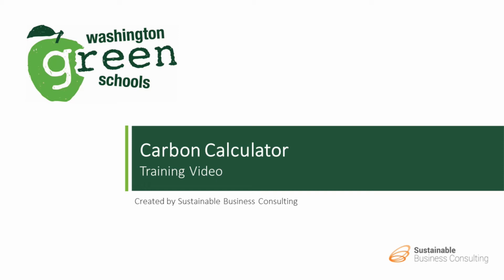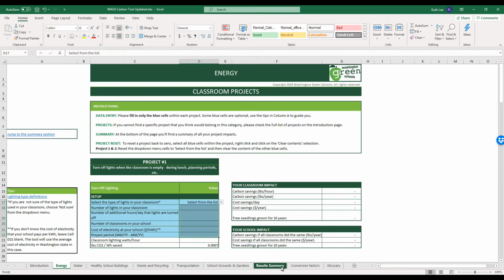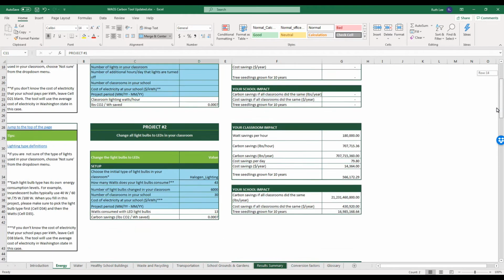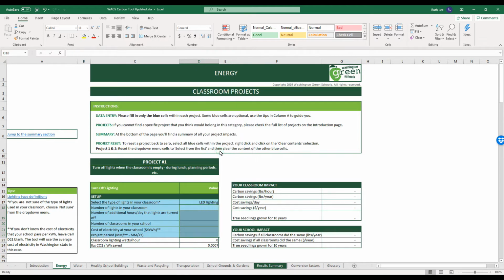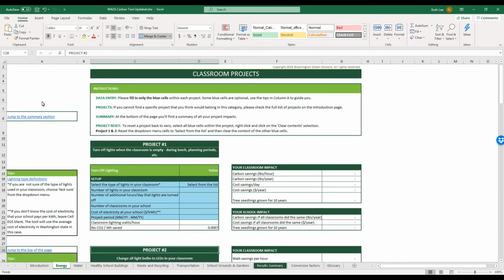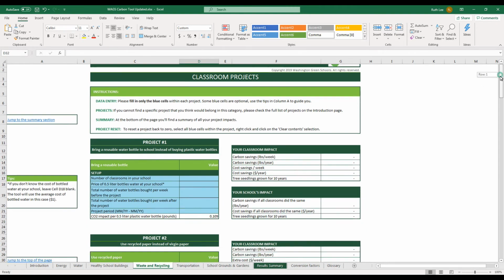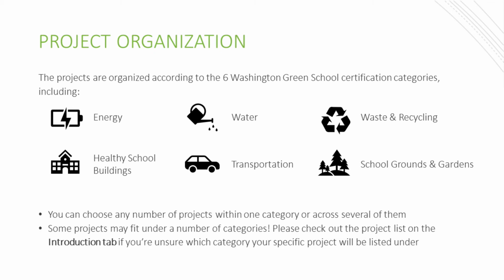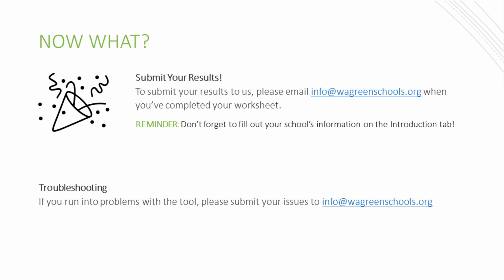WGS Carbon Calculator Training Video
This calculator has been created for Washington Green Schools to help you measure the potential environmental benefits of classroom and school level sustainability projects carried out by student groups. Environmental impacts calculated within this tool cover the major greenhouse gases required for reporting including carbon dioxide (CO2), methane (CH4) and nitrous oxide (N2O). For the purposes of this tool, we use "CO2" which represents an equivalency factor that includes the impact of all 3 gases.